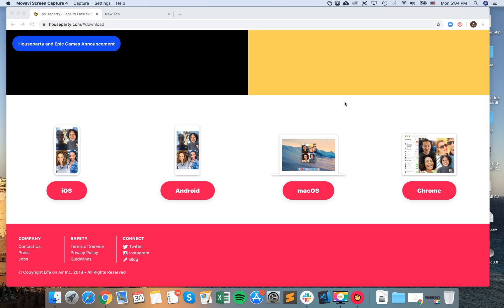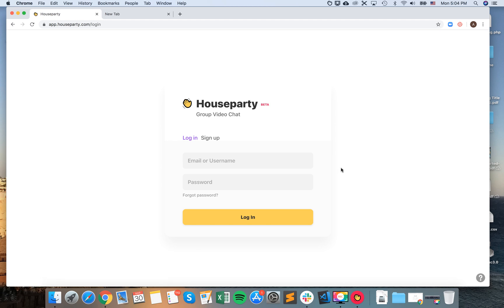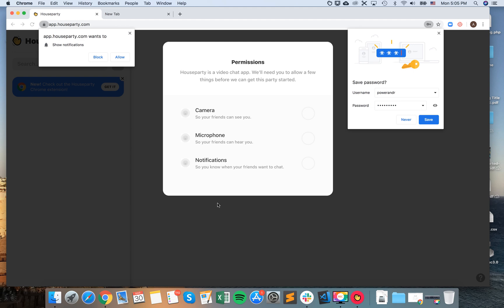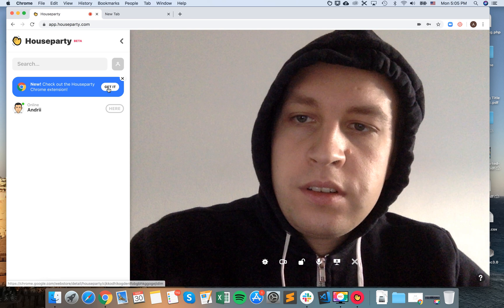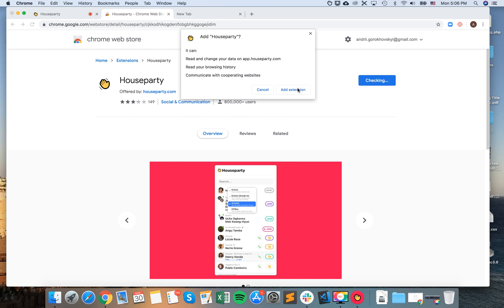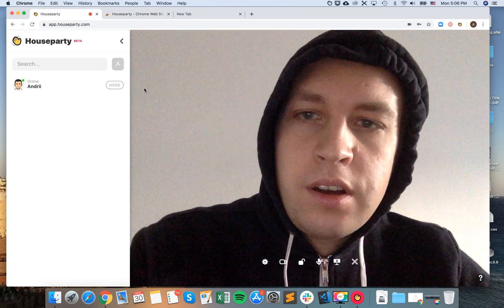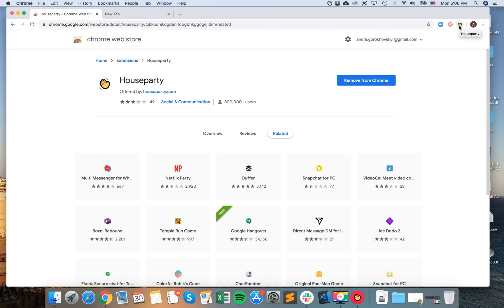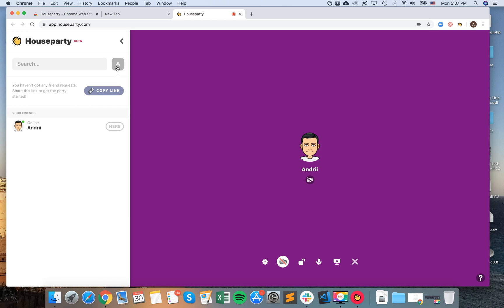How to INSTALL & USE HOUSEPARTY CHROME EXTENSION?